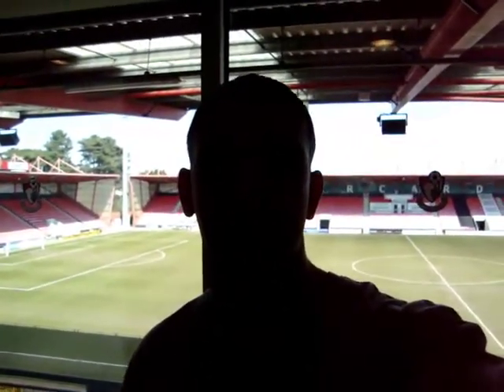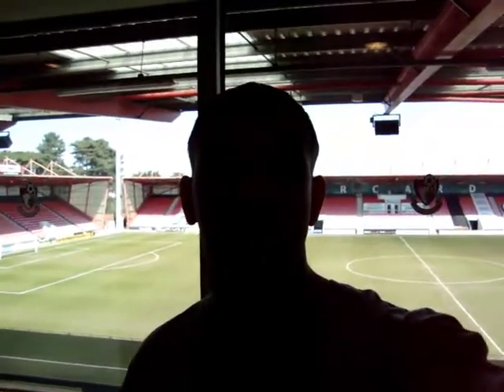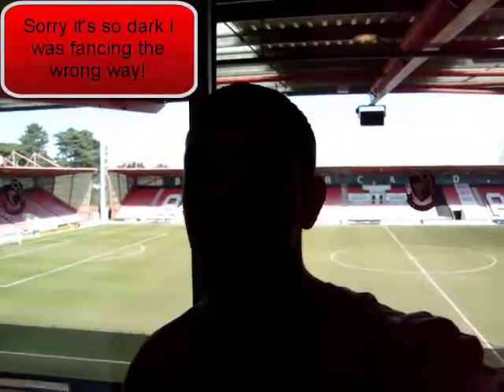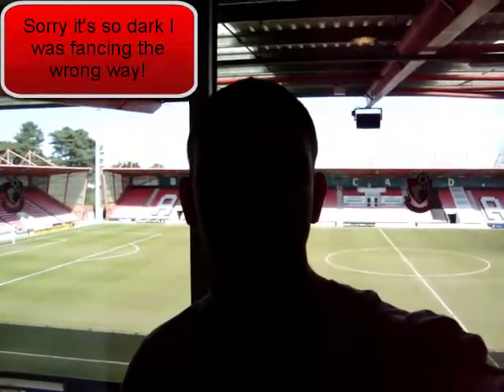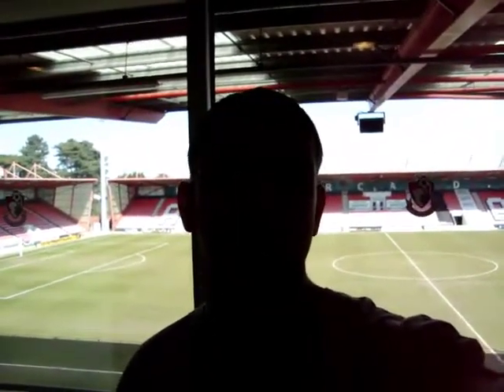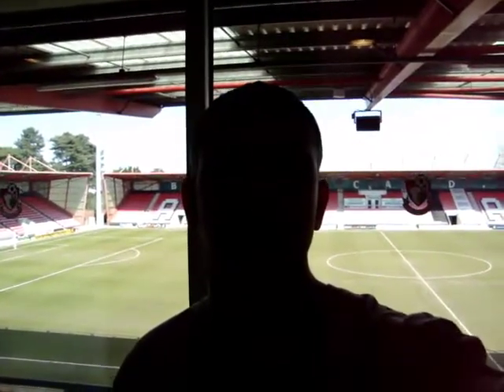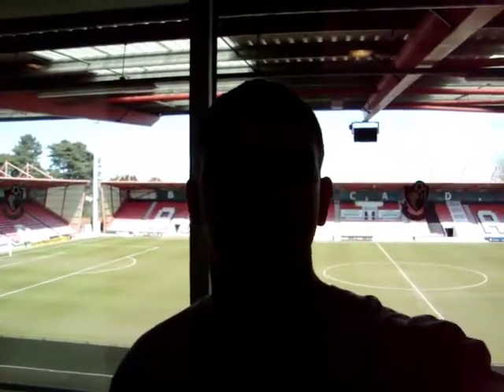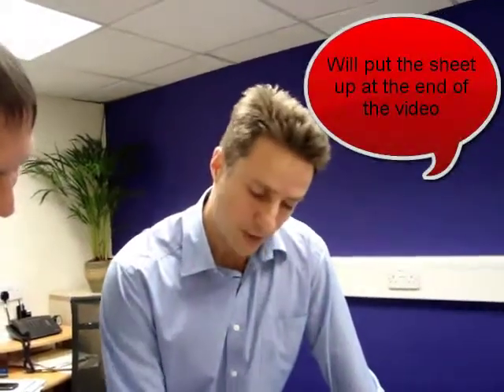Day 30 of the Challenge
Day 30 of the Challenge ,8th of April
Help us raise funds for AFC Bournemouth, for more info and updates: